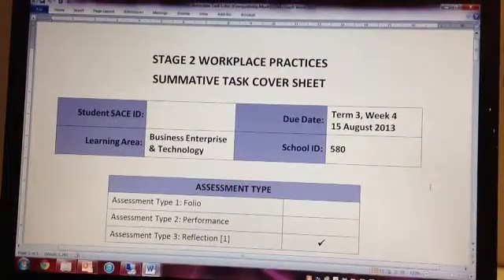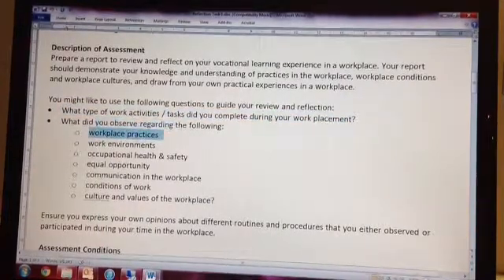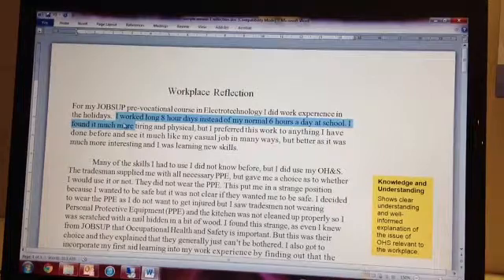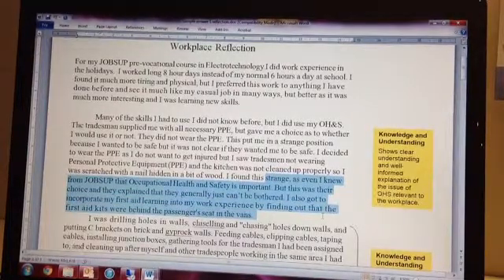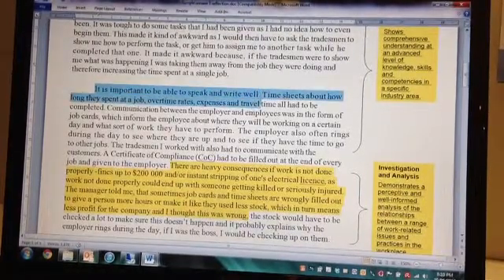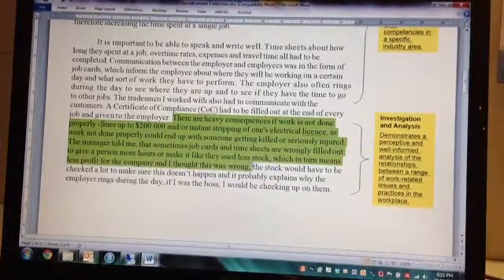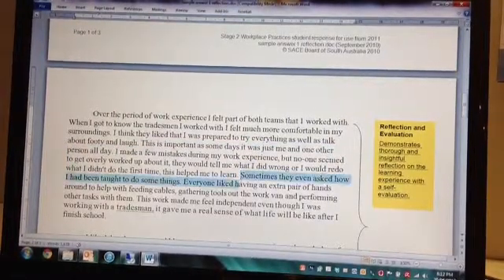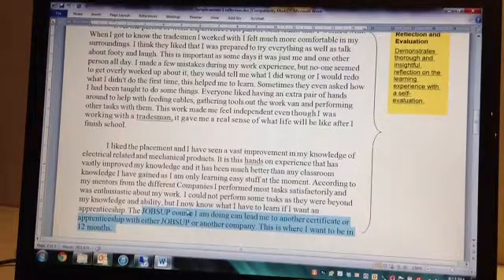Workplace Reflection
Instructions for students to collect evidence for their workplace performance